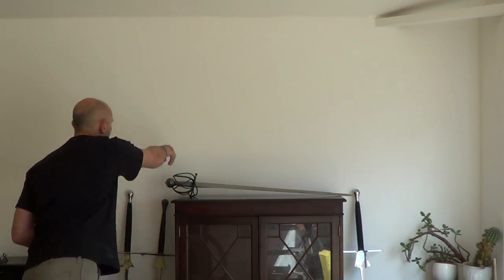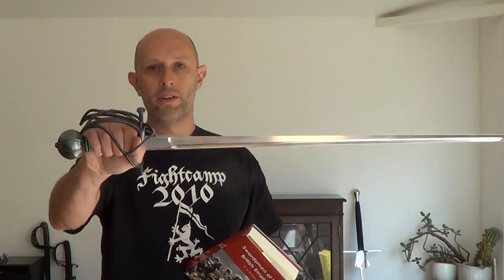Basket-hilted swords and multiple opponents: Notes from history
Reading from Swordsmen of the British Empire, by D A Kinsley and Matt Easton